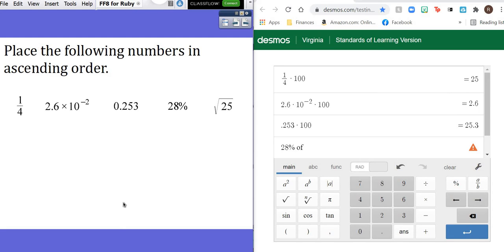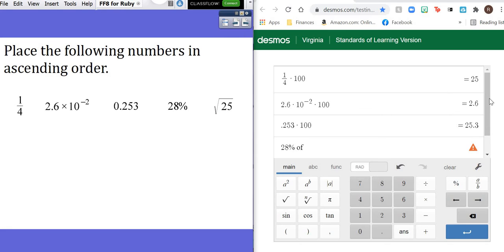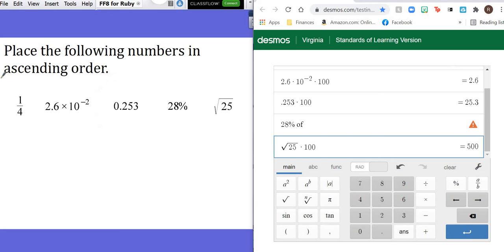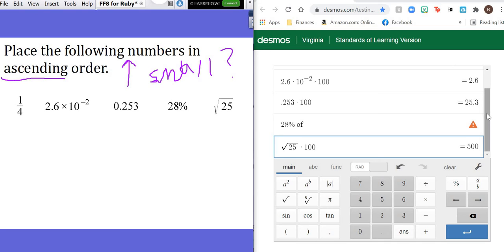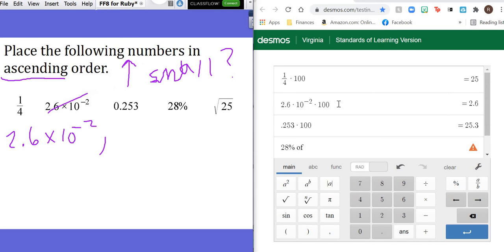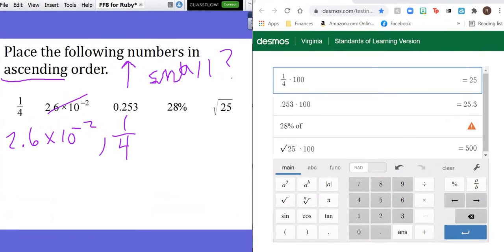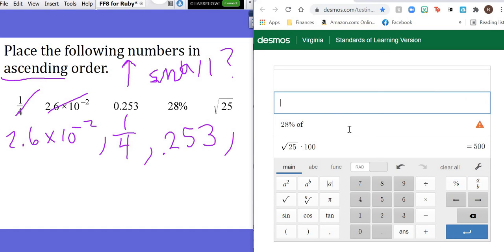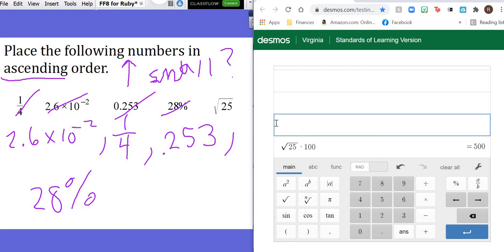Flashback Friday 8: Review Part 1